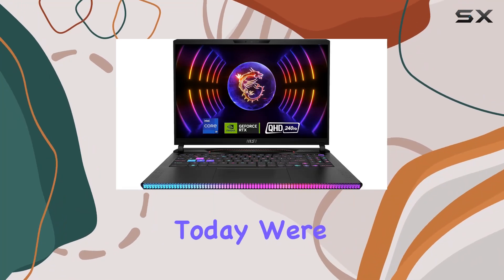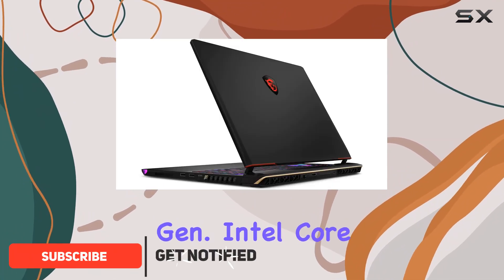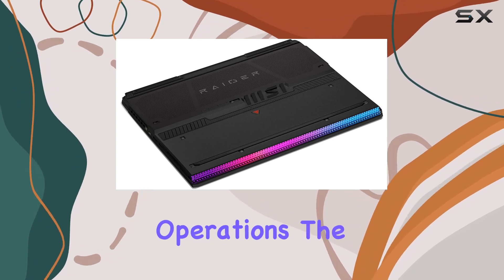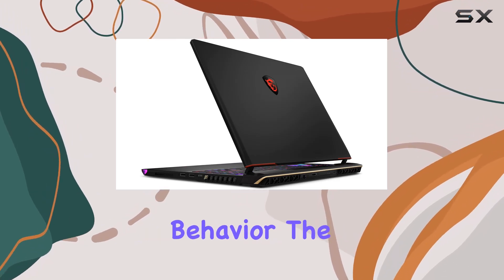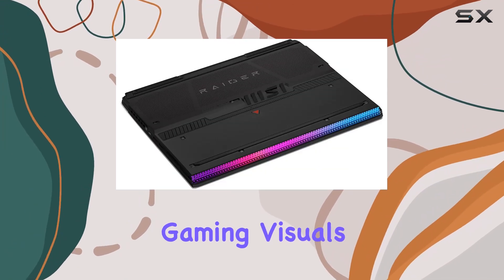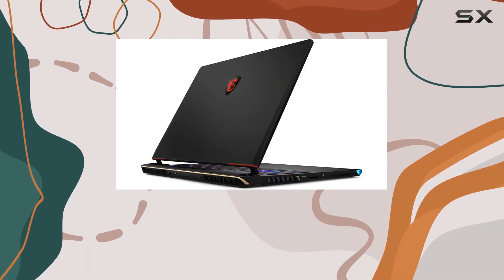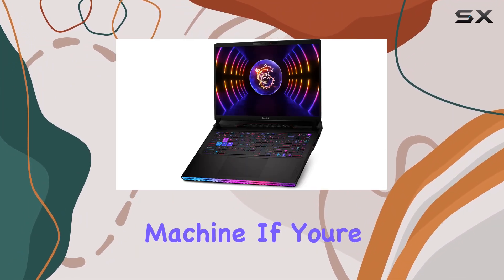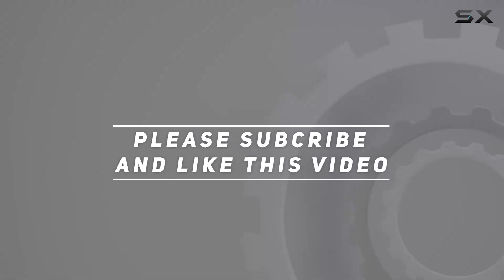MSI Raider GE68HX: Unleashing Power with Intel Core i9-13980HX & RTX 4070!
0:00 Intro
0:06 Review

Things that we mentioned in this video:
MSI Raider GE68Hx Laptop: : B0C2BT96TG